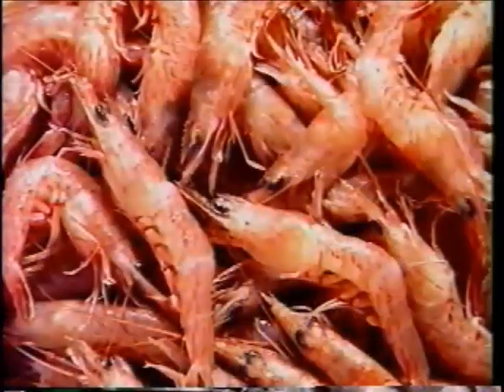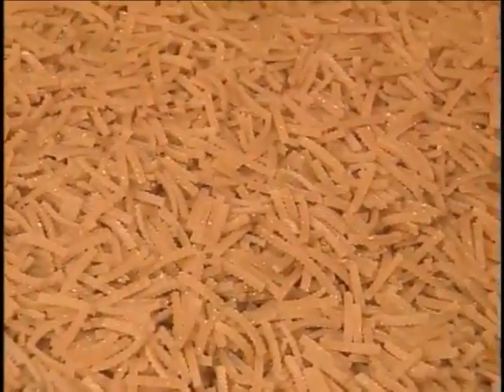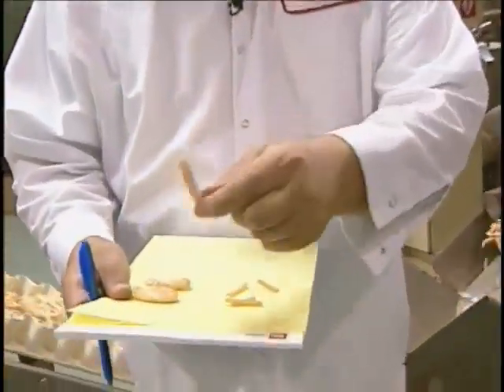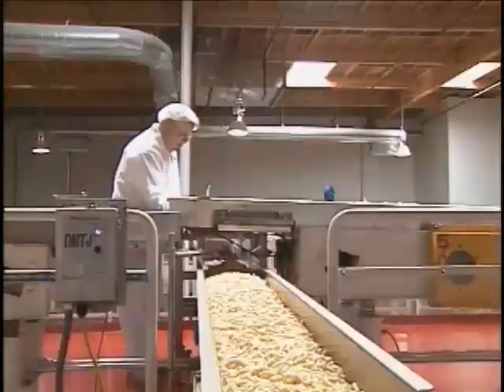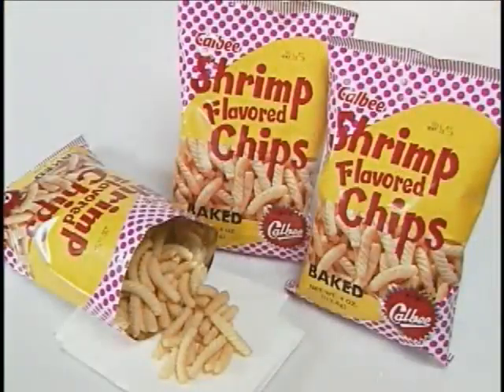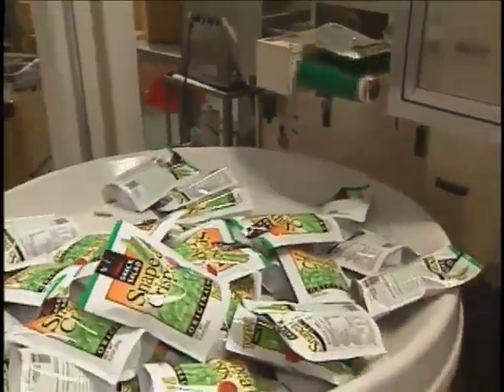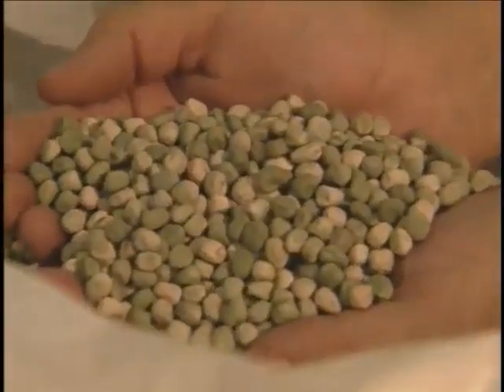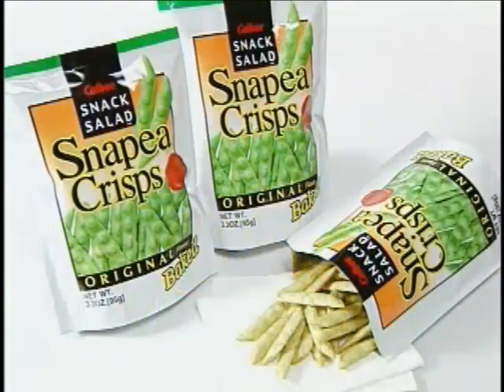Calbee America Production Line Tour - Shrimp Chips